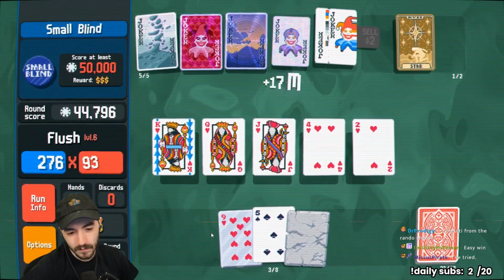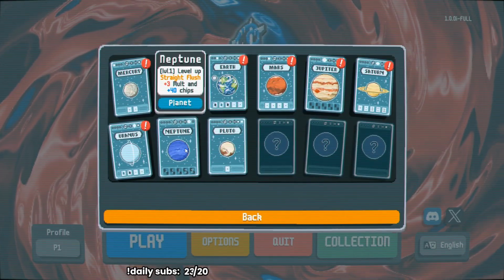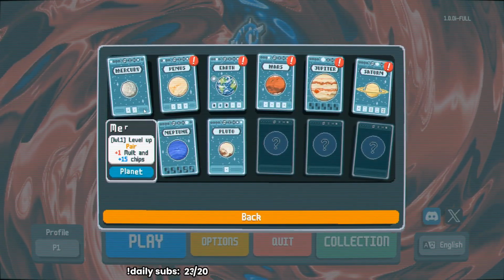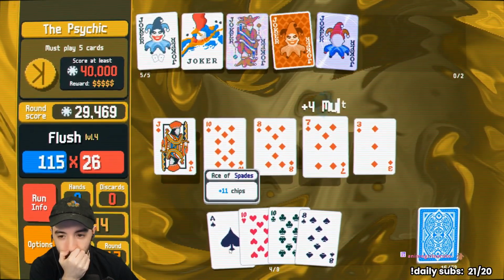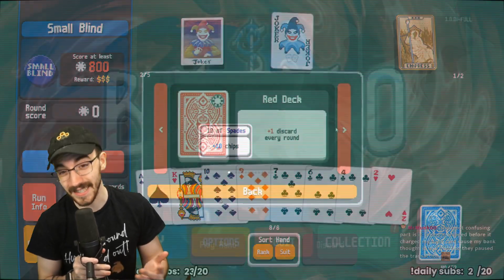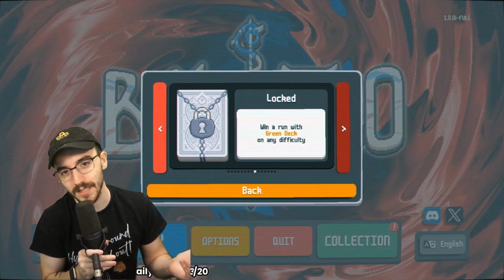Is 'Balatro' Worth the Purchase?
Can Balatro already be the best roguelite of 2024?

*Sub Here:* @Burr_
*Let's Play Channel:* @BurrPlays1

HUGE thanks to:  ShinyPokemon, GameNerd, FartRipple, Falcus, Sithlordwaffles, xBunn, Matt L,  Joel M, throatoftheworld, Alluminn, Feeniks, Lil_Stina, me_lalala, Lodema, Awan2407, Erich H, Ian F